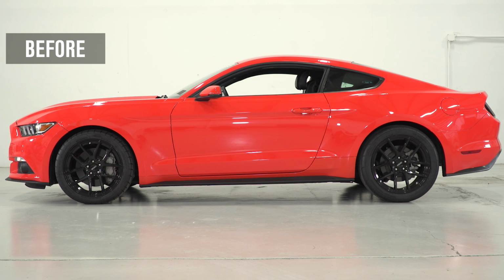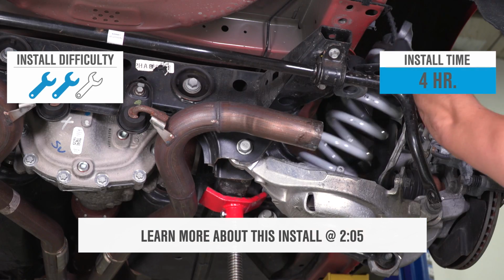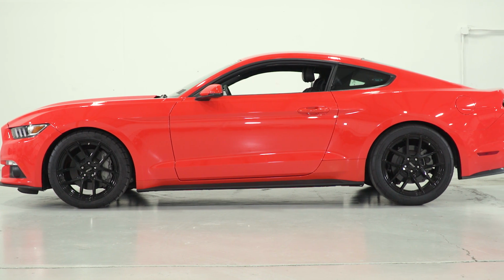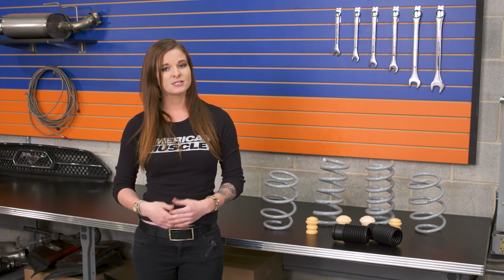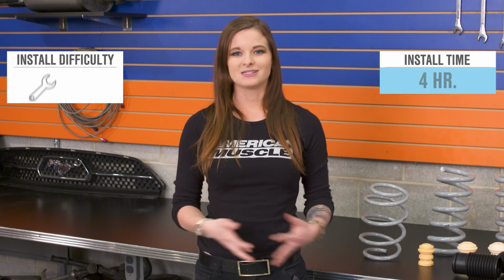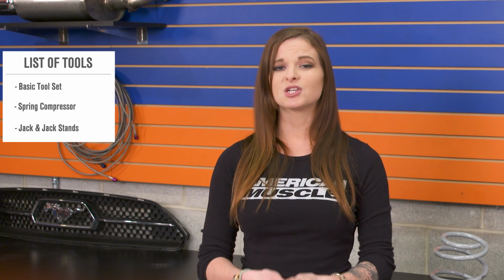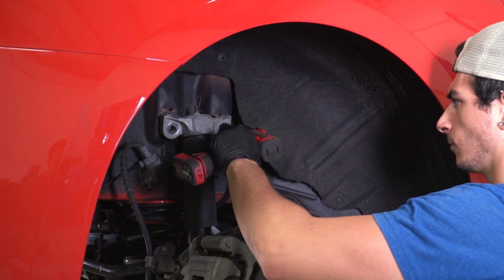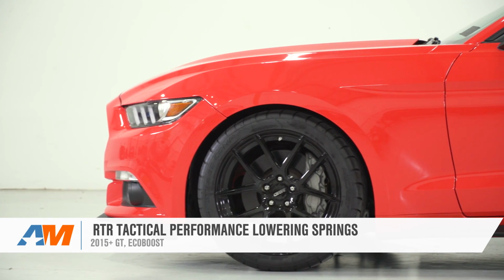2015-2017 Mustang GT, EcoBoost RTR Tactical Performance Lowering Springs Review & Install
Improve the performance and appearance of your Mustang with these RTR Tactical Performance Lowering Springs! These lowering springs will improve the handling of your Mustang and drop the ride height 1.1" up front and 0.8" in the rear.

Item 393987
MPN# 393987

Smooth Ride and Handling. Improve both the appearance and handling performance of a 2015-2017 Fastback, GT or EcoBoost Mustang with the RTR Tactical Performance Lowering Springs. With a staggered 1.1” drop at the front and a 0.8” drop at the rear, this set of Lowering Springs will eliminate the huge tire-to-fender gap for a more aggressive muscle car stance without any sag at the rear. The subsequent lowered centre of gravity will improve handling performance, notably squat and body roll on cornering and will eliminate nosedive under hard braking. The progressive spring rate ensures these RTR Performance Lowering Springs provide a comfortable ride quality on the street and impressive performance handling on the track.

Precision Engineering. The RTR Tactical Performance Lowering Springs are engineered to provide the perfect drop and are compatible with both factory and aftermarket wheels and tires. Sold as a complete upgrade kit featuring two front springs and two rear springs, this set of Lowering Springs features a gray powdercoat finish for additional style.

Professional Installation Recommended. Due to the complex of the process and the range of tools required, it is highly recommended that the RTR Tactical Performance Lowering Springs are professionally installed. With some mechanical expertise and the right tools, the full installation can be completed in the driveway within approximately four hours.